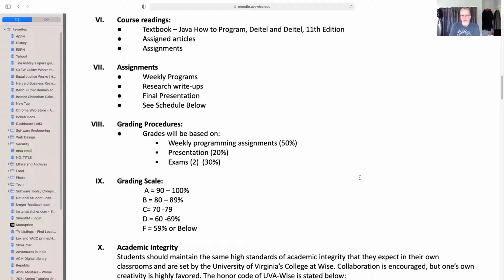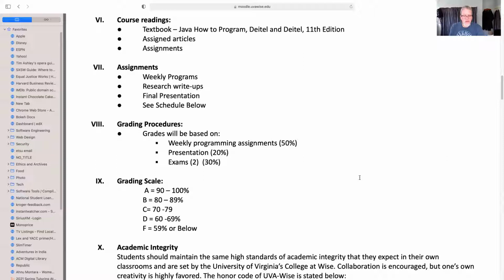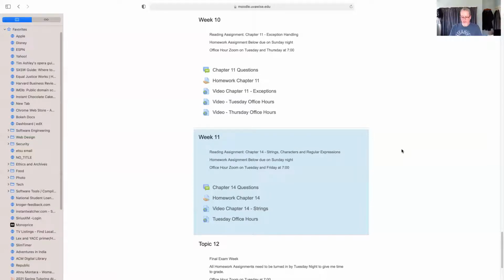Final Exam Review